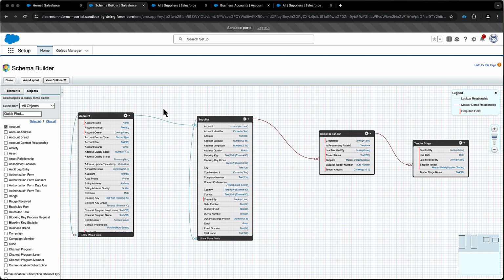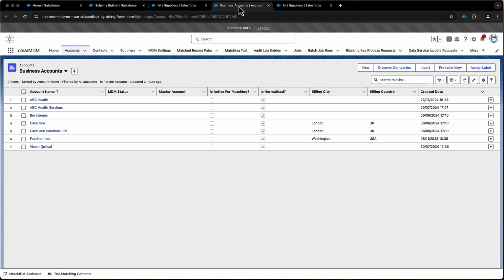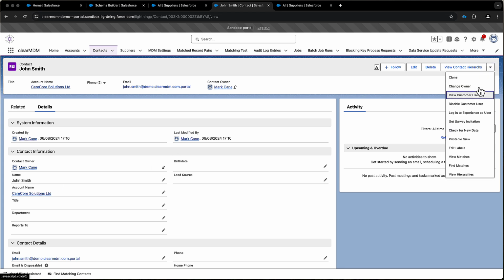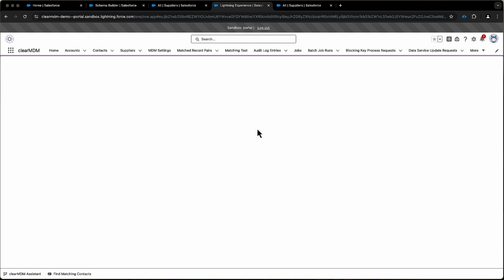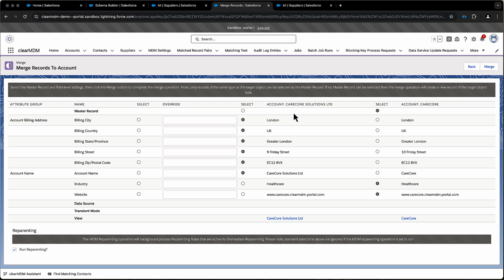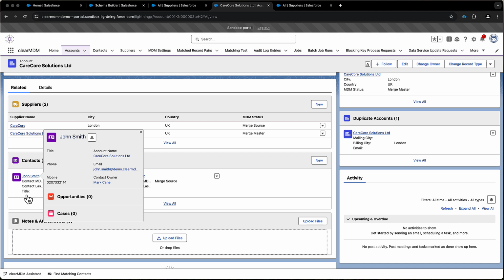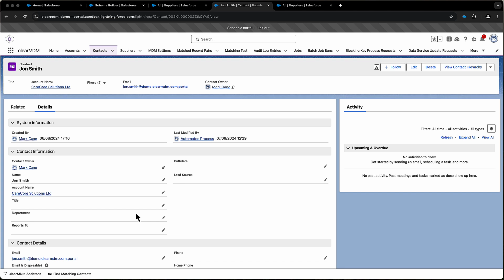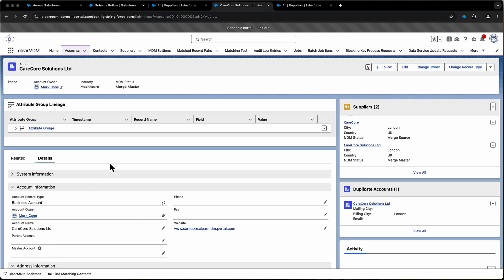Cascading MDM and Portal Enabled Contact Merge in Summer 24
This product demo shows how clearMDM can match and merge records automatically across a record hierarchy. In the shown example, match and merge at the Account level consolidates Suppliers and Contacts which are then matched and merged and their related records are reparented. In the case of portal enabled Contacts the demo shows that losing Contacts have the related User disabled; this step could include additional process automation such as sending an email to the customer or partner or instructing an internal user to take action.